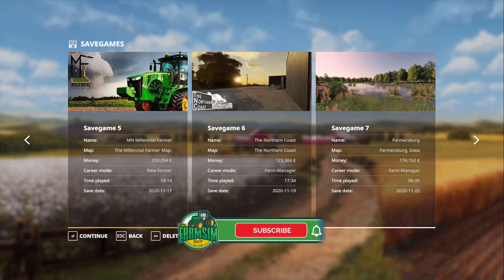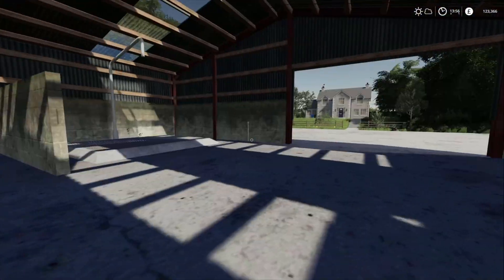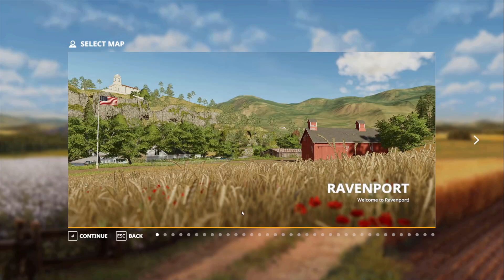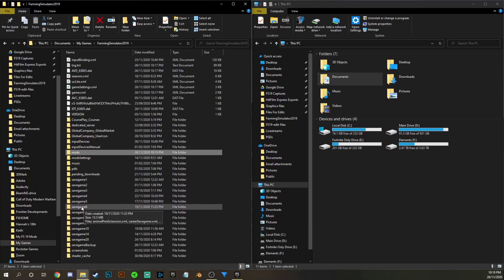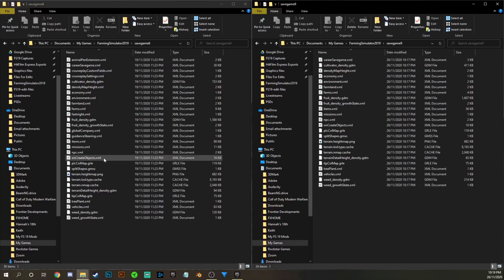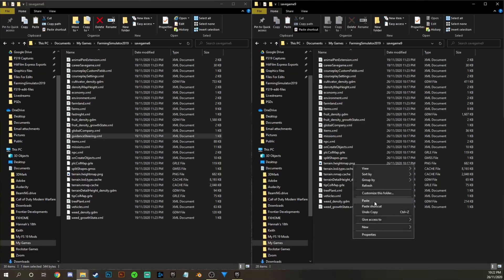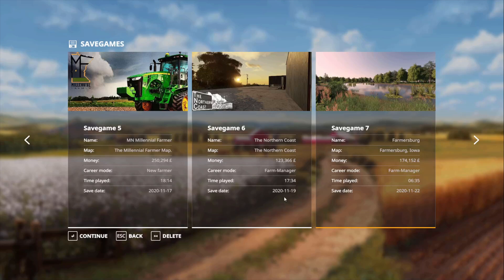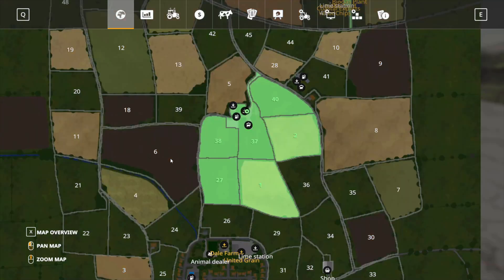How to Transfer a Game Save - Map Update Tutorial - Farming Simulator 19 (PC Only)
This tutorial is designed to show you how you can keep your progress on a map when a new version of the map comes out and the modder suggests "a new game save is required" in FS19.

Please always use reputable mod sites and if at all possible download mods from the original modder's website/Facebook page wherever possible. ALWAYS RESPECT MODDERS WORK! They give up their time to develop amazing additions to the game, and for that, we should be incredibly grateful as a community.

I am fortunate enough to be part of the Giants Partner Program, if you are buying the game or any DLC's you can use the links below to support the channel when purchasing.